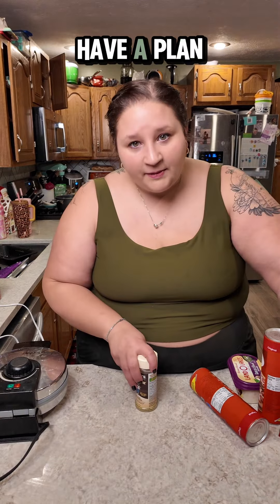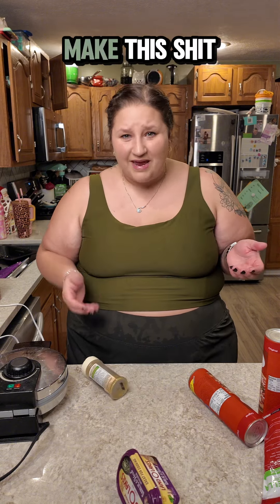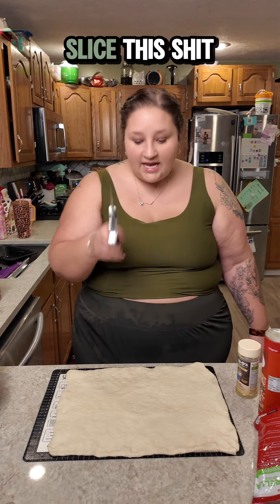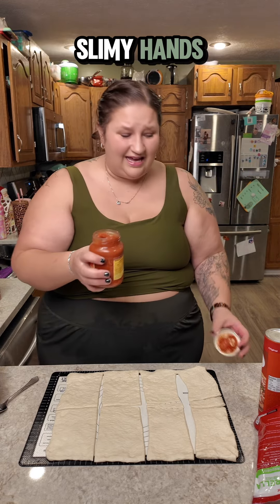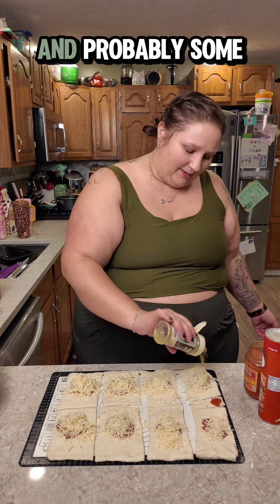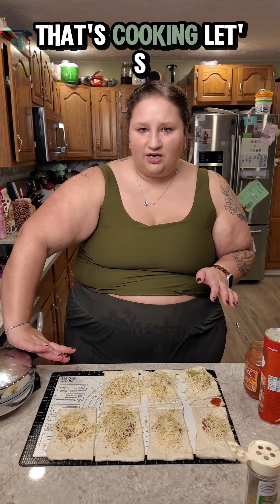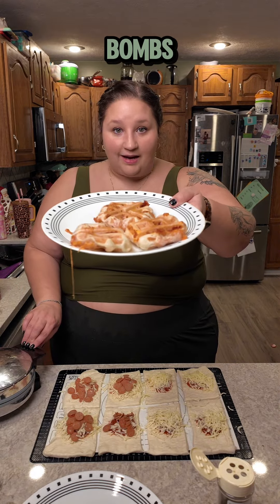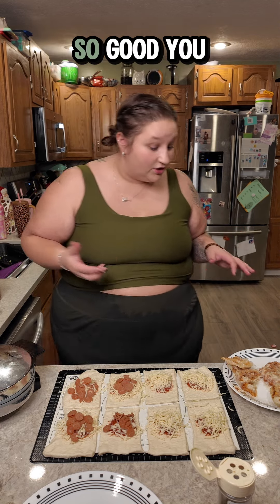AggressiveTutorials AggressiveTutorialLady AggressiveCookingShow AggressiveCookingTutorials